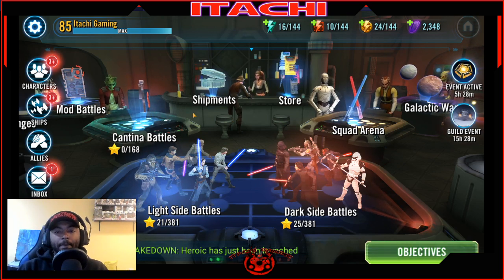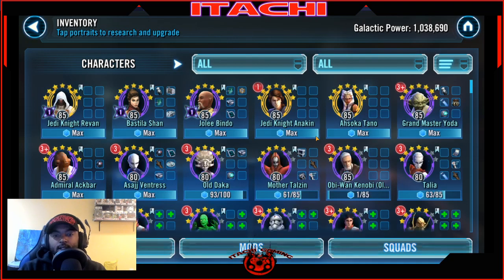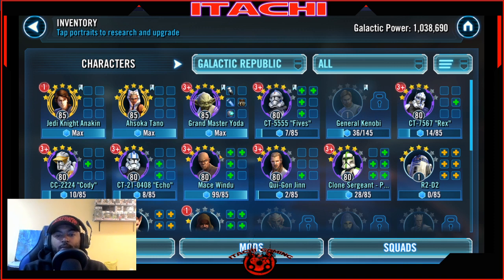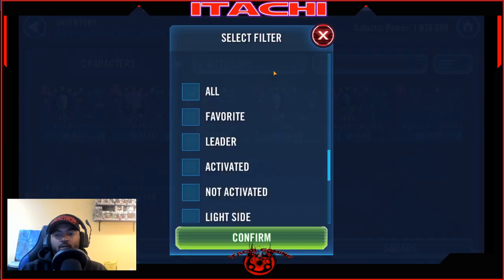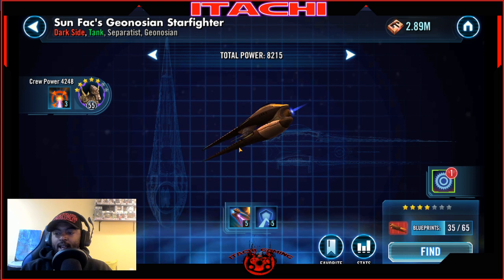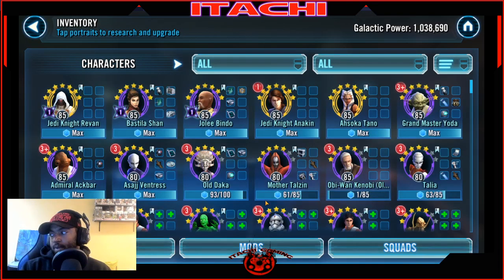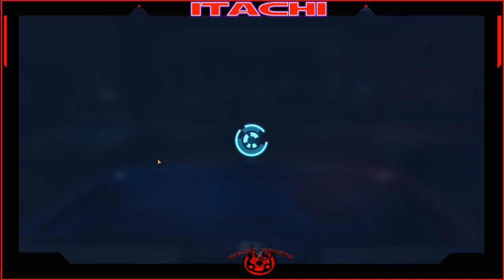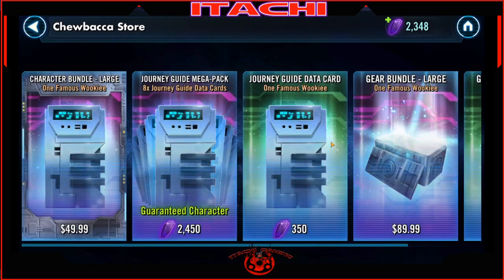SWGOH: RIP Free to play in 2020: Hyperdrive is it worth it? Week 5 Review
We are starting out with the Hyperdrive bundle this is not a free to play account. RIP free to play in SWGOH Dec. 2015-Dec. 2019